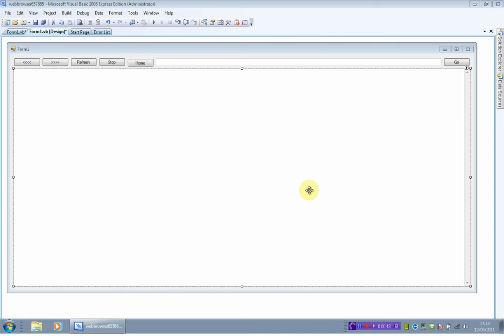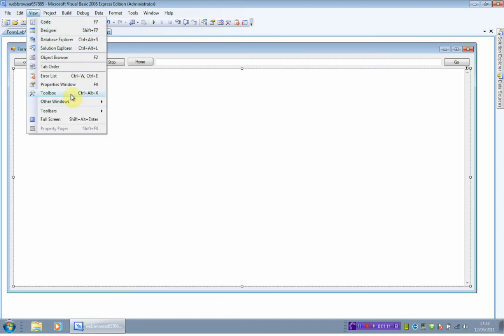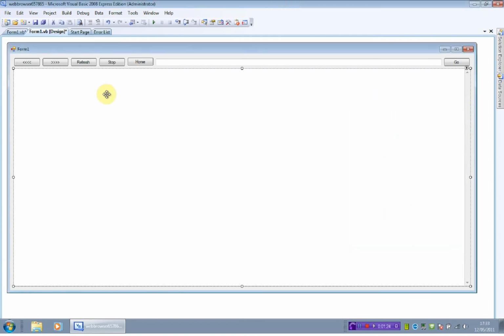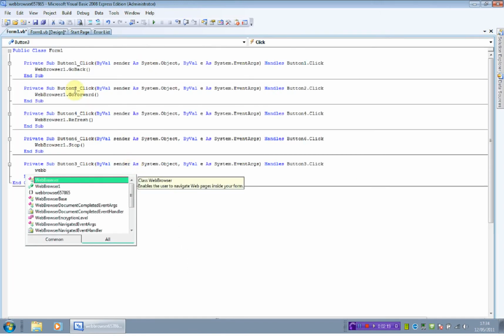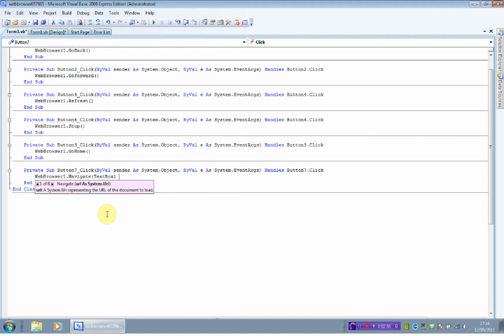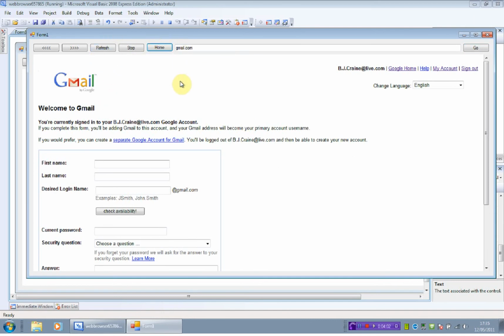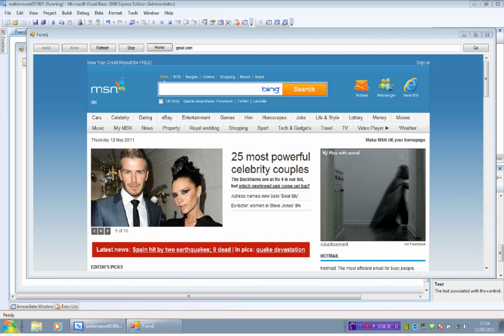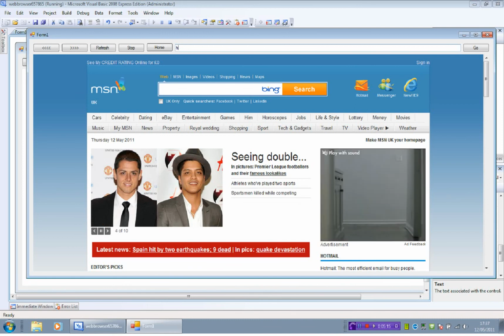make your own webbrowser: part1: basic comands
code: back, webbrowser1.goback. forward, webbrowser1.goforward. stop, webbrowser1.stop. refresh, webbrowser1.refresh. home, webbrowser1.gohome. Go!, webbrowser1.navigate(combobox1.text)